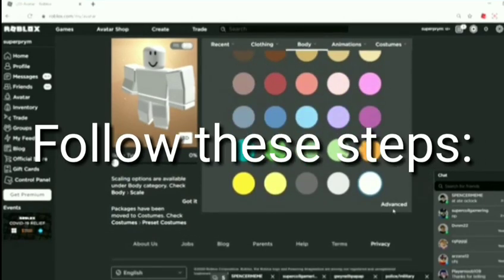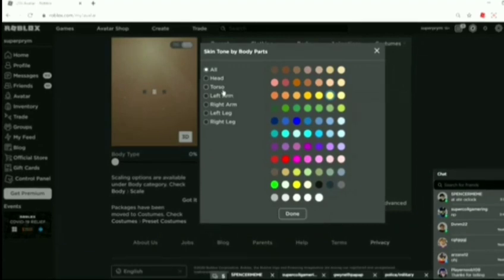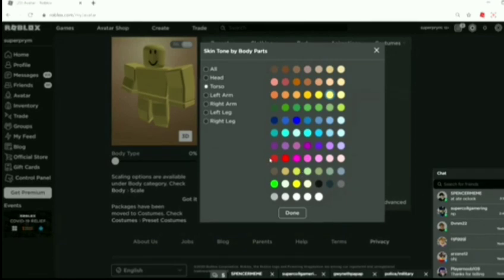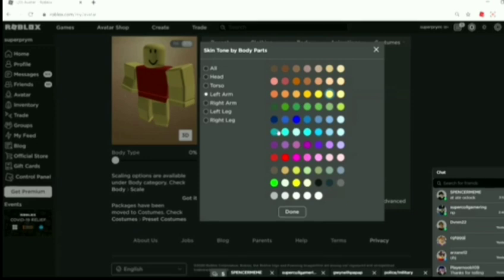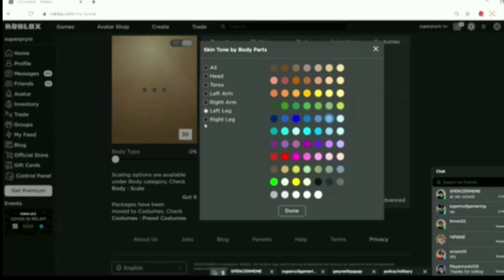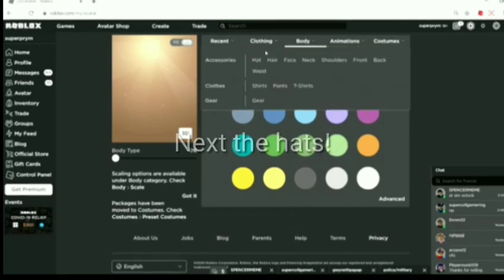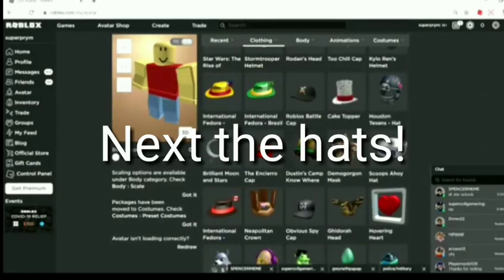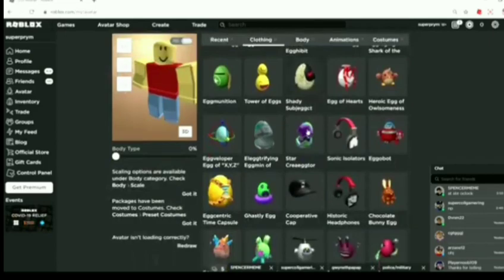How to be Nikilis For Free?! (Roblox Murder Mystery 2 Creator)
Hey guys today I will show you how to look like Nikilis for Free!